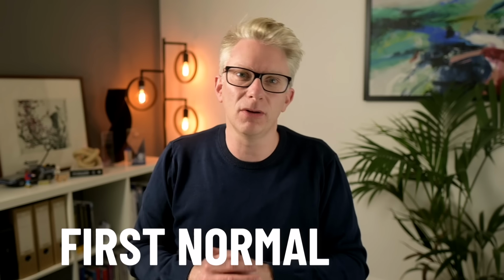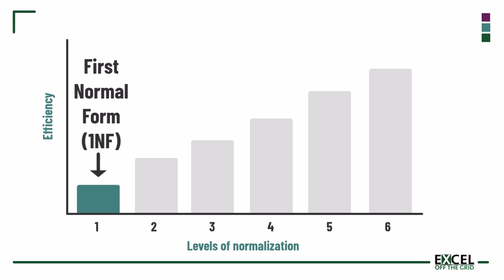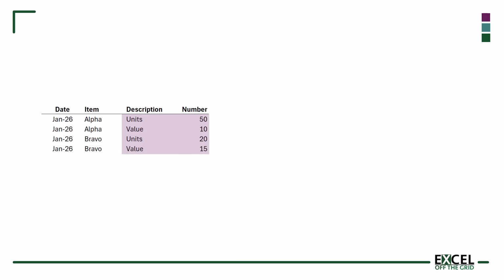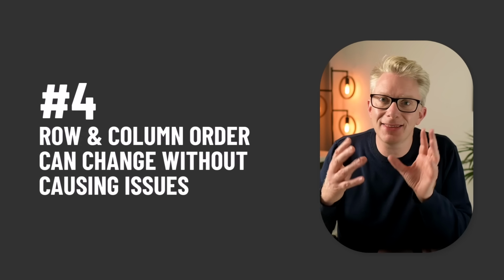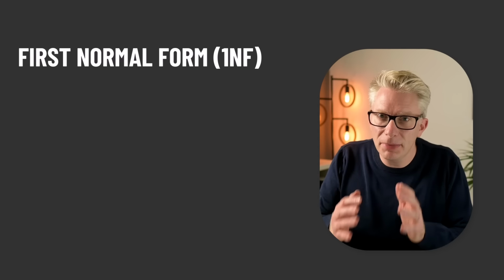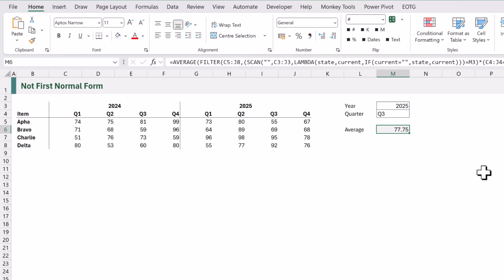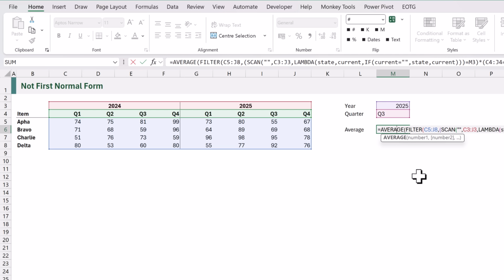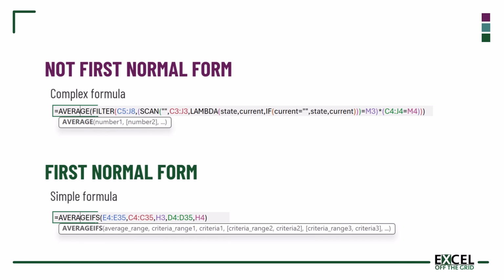Put Excel into easy mode by implementing First Normal Form.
In this video, you’ll learn what First Normal Form (1NF) is and why it’s the foundation of clean data that is easy to analyse in Excel.

We’ll also look at the common spreadsheet structures that break first normal form, and show why they cause problems.

At end, we will show you what tools you need to get your inputs into the easy to use first normal form structure.

0:00 Introduction
0:22 Understanding normalization
1:25 What is first normal form
3:53 Why use first normal form
7:30 How to get first normal form
8:11 Wrap-up